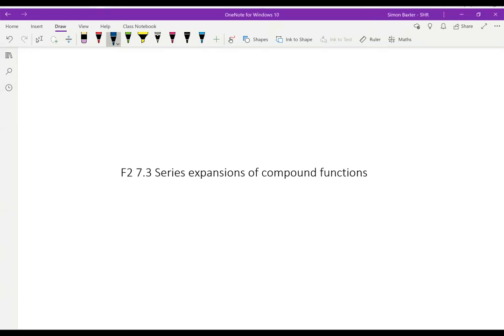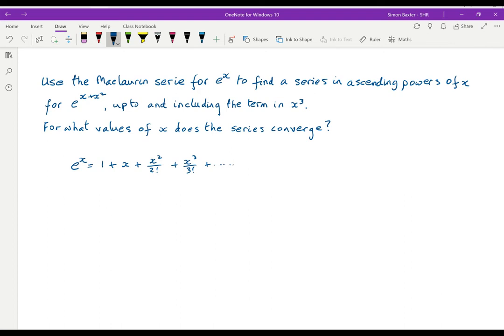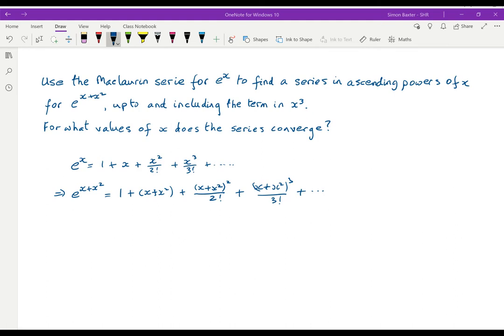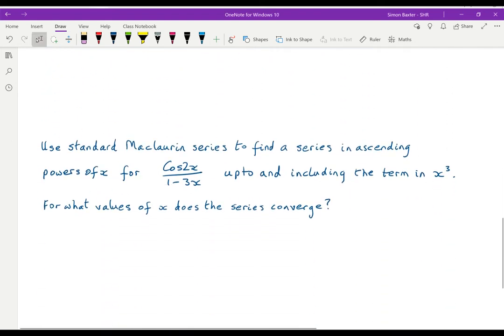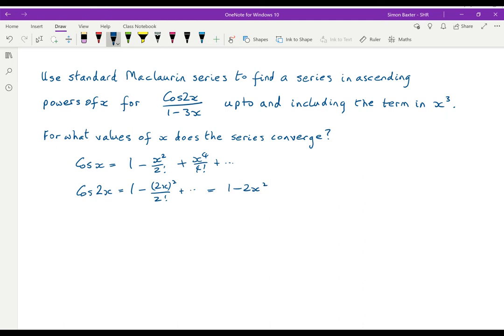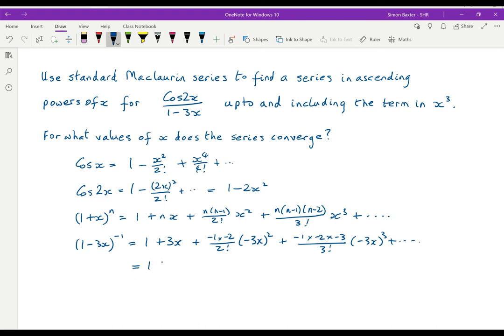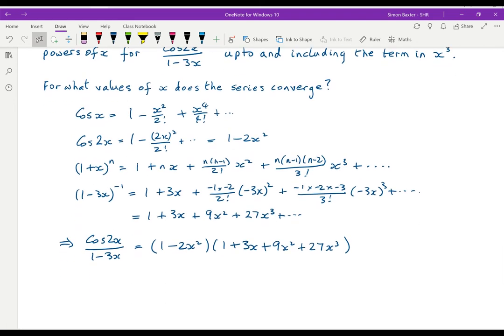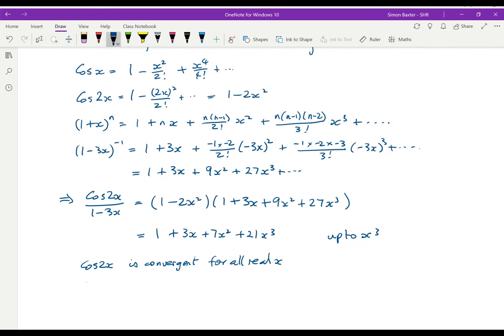F2 7.3 Series expansions of compound functions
Two examples to show the use of standard Maclaurin series in the expansion of more complicated functions.